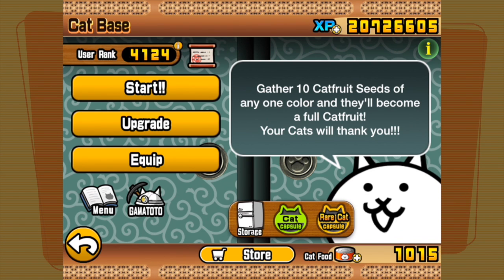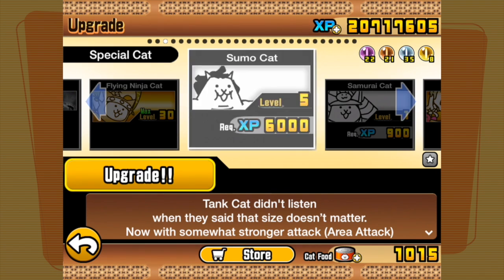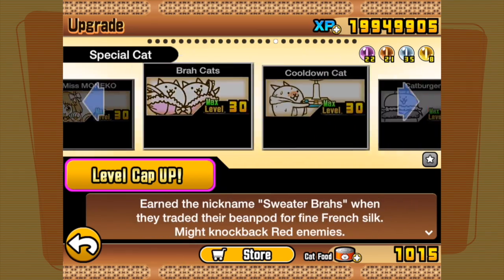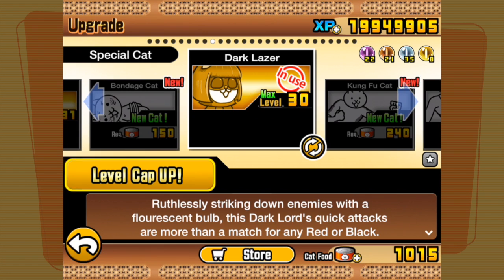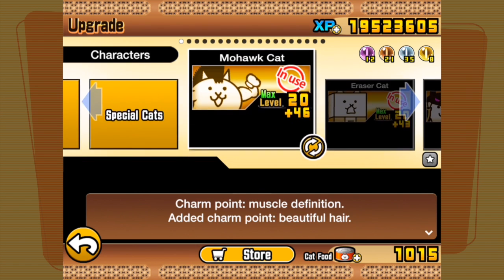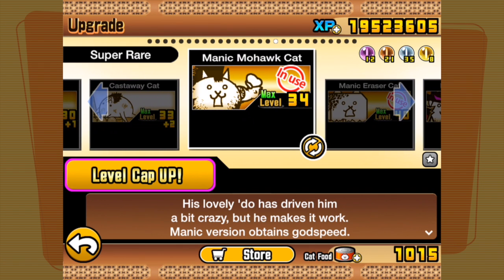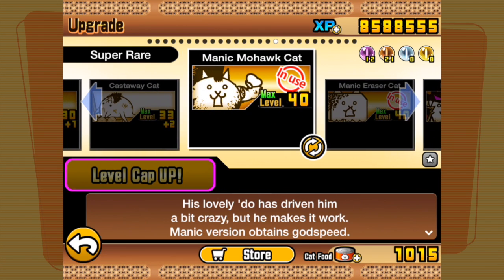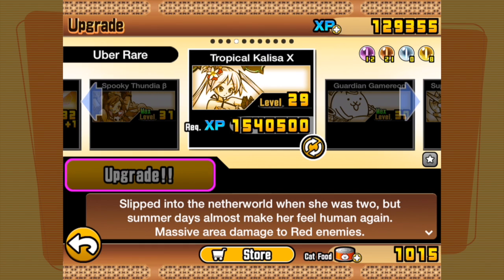The Battle Cats | 20,000,000XP Spending Spree!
Hi!

Doesn't really go very far...

Regit